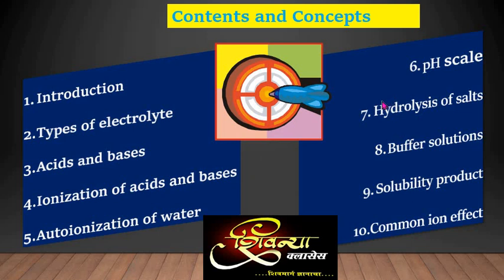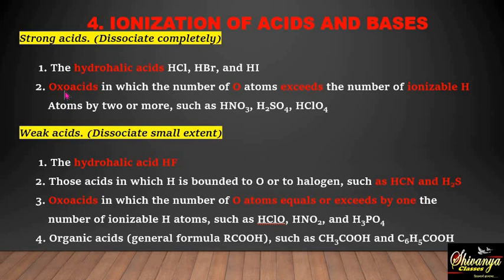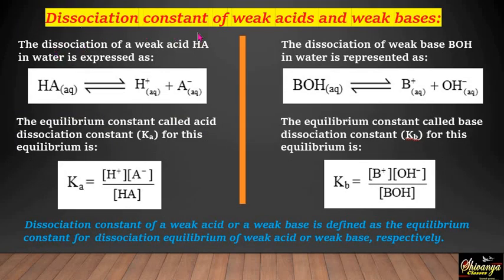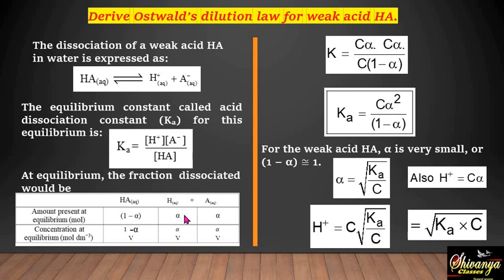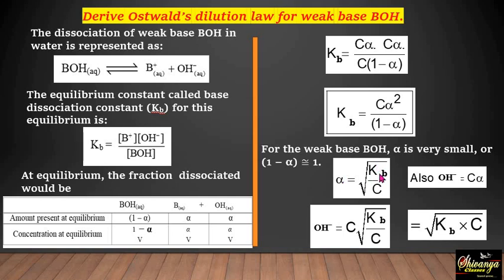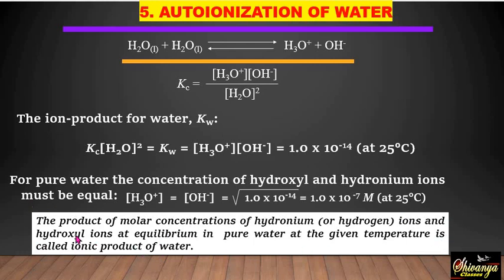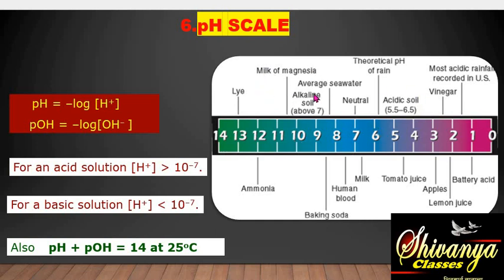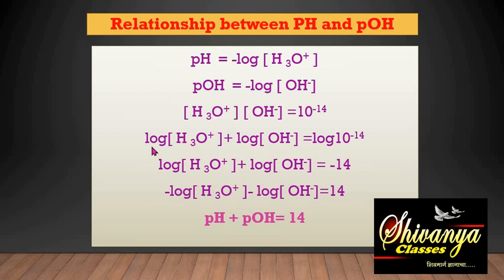Ionic Equilibrium Part II English (Dissociation constant, Ostwald's dilution law, pH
Channel- Shivanya Classes
Class- XII Science
Subject- Chemistry
Part- Physical Chemistry
Topic- Ionic Equilibrium
Points- Dissociation constant
Ostwald's Dilution Law
Ionization of acid and bases
pH & pOH
pH scale